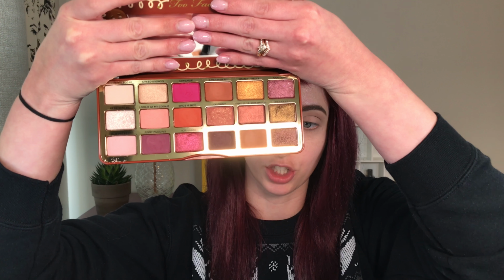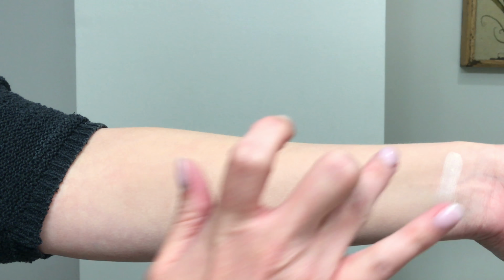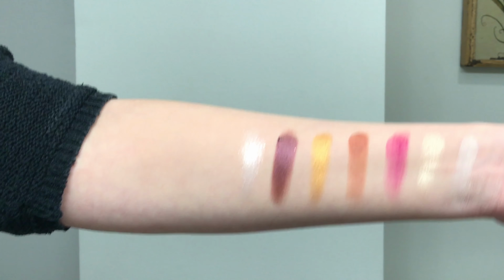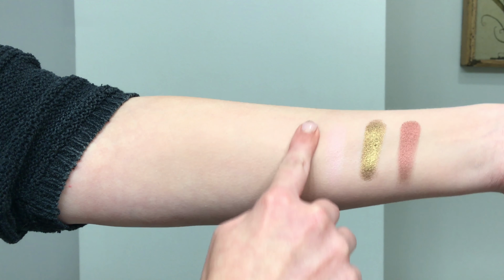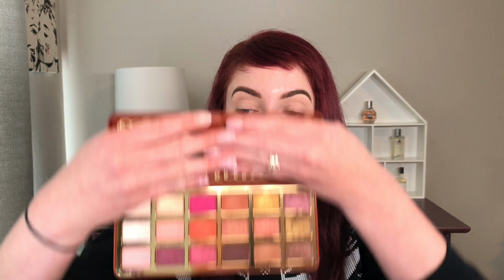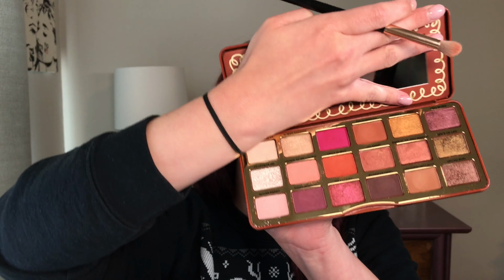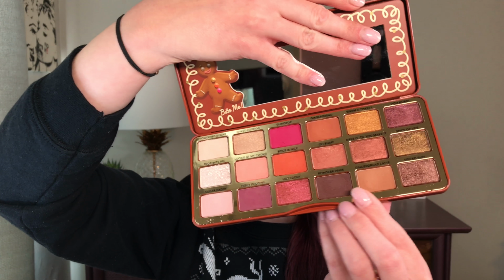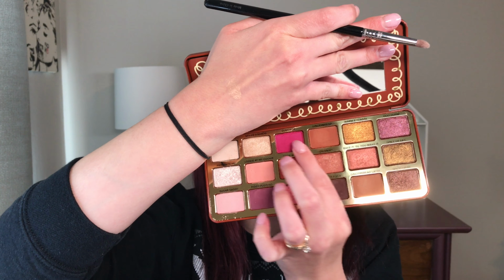Too Faced Gingerbread Spice Palette || Contest, Swatches, & First Impression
Hey guys!

Today I filmed a fun look with the Toofaced Gingerbread Spice Eyeshadow Palette with swatches included. I am so excited to announce a contest (rules and dates below) to win one of these palettes for yourself! GOOD LUCK!!

💜 Kayla

CONTEST DETAILS

Starts TODAY ( US only)
Ends Thursday October 18th @ 11:59PM
HOW TO ENTER (US only):
PLEASE TAG ME
On INSTAGRAM @kaylaremarks or use
On FACEBOOK use
Good Luck!!

Featured:

🧡 Too Faced Gingerbread Spice Eyeshadow Palette ($49.00)

On My Face:
Hourglass Vanish Stick Foundation in Porcelain
Jouer Adore Blush Duo- Adore Me
Fenty Killawatt Freestyle Highlighter Duo- Fire Crystal
Mario Badescu Lavender Facial Spray

Eyes/Brows:
Milk Kush Fiber Brow Gel in Dutch
Kat Von D Signature Brow Precision Pencil in Medium Brown
Kat Von D Tattoo Liner in Trooper Black
Marc Jacobs Highliner in Orange Crush

Lips:
Lawless Soft Matte Liquid Lipstick in George
Marc Jacobs Enamored Gloss in Sugar Sugar

👻 Kaylaremarks